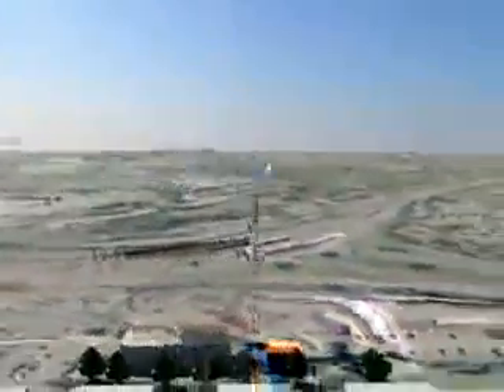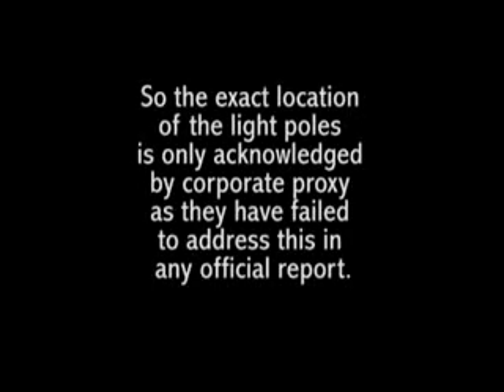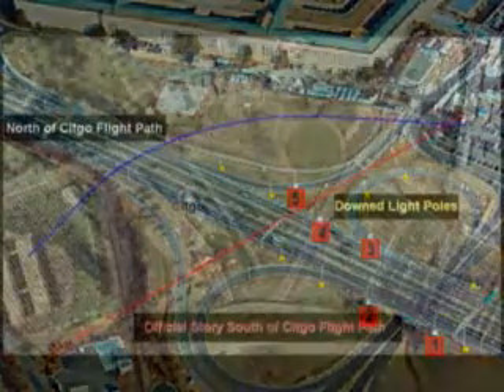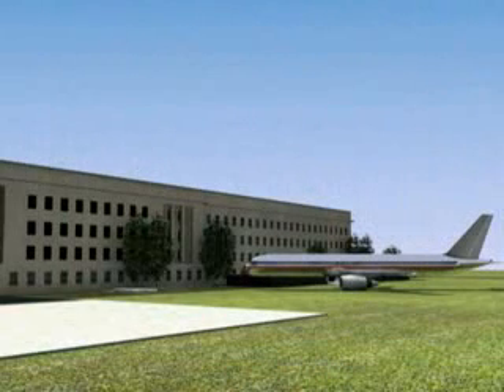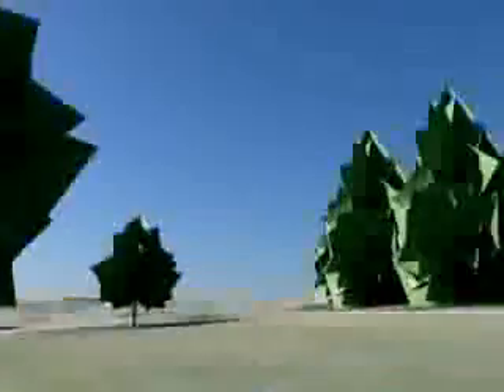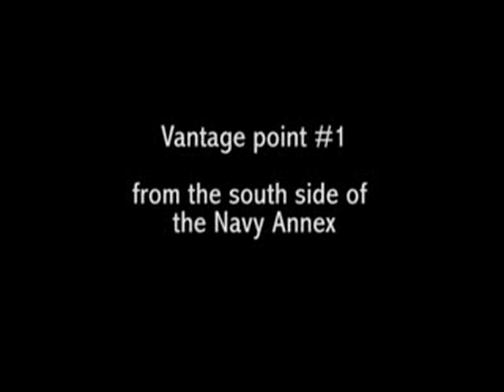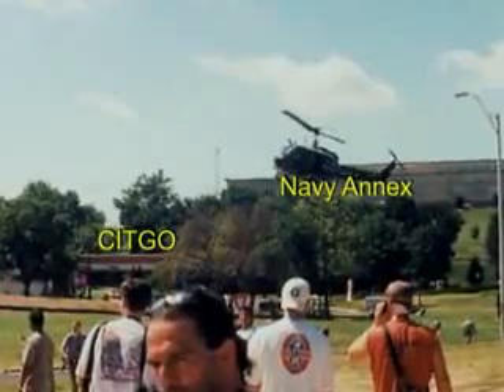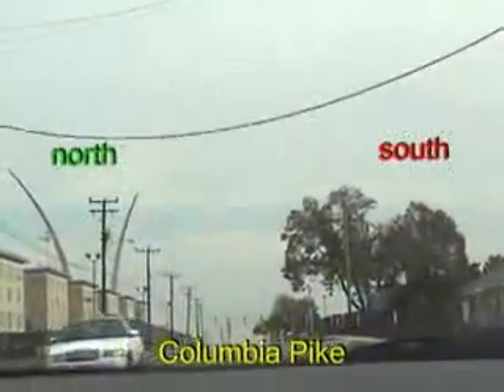National Security Alert - Sensitive Information (part 2 of 9)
How they pulled off the flight 77 black op.